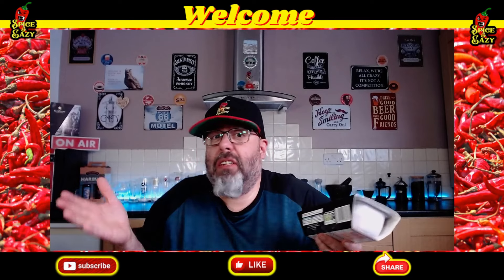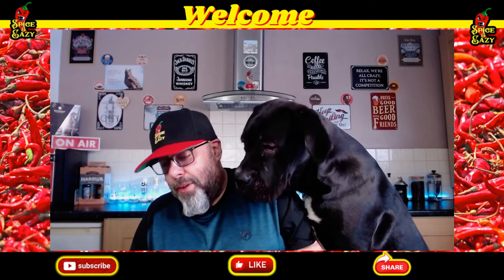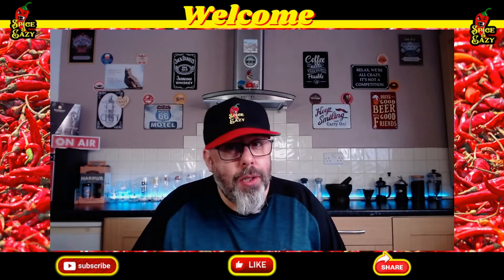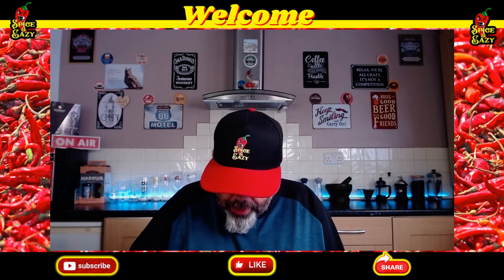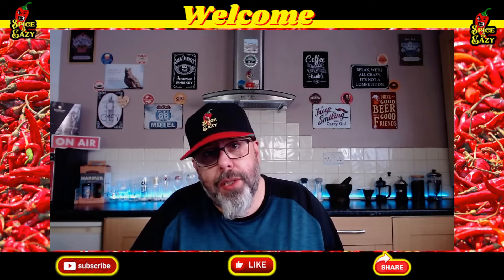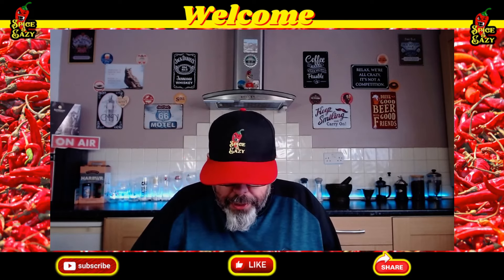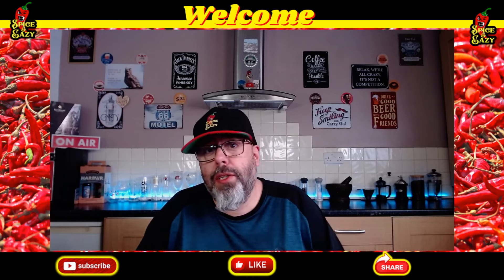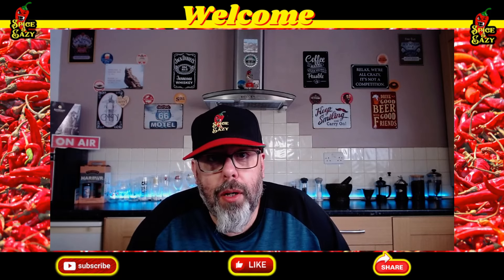ICELAND | TAKEAWAY | SPICY SWEET AND SOUR CHICKEN | FOOD REVIEW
Is Iceland Takeaway Spicy Sweet and Sour chicken as good as your local takeaway? Let's get stuck in and see shall we?